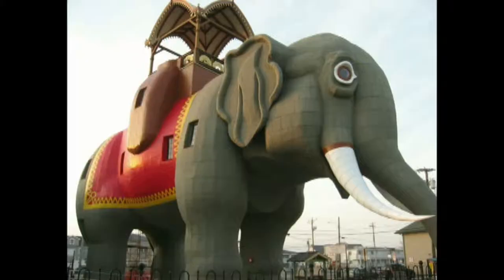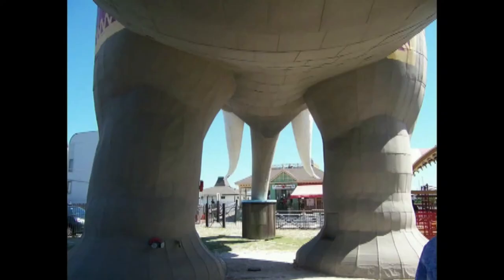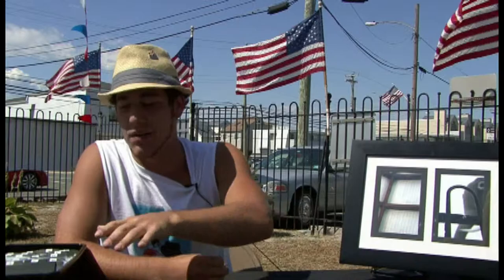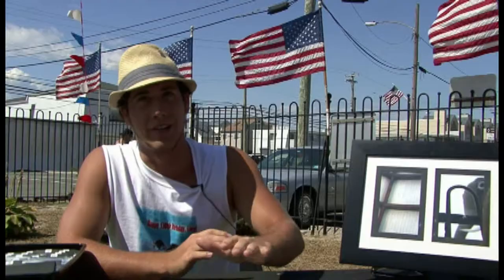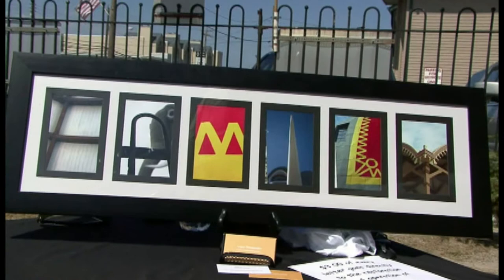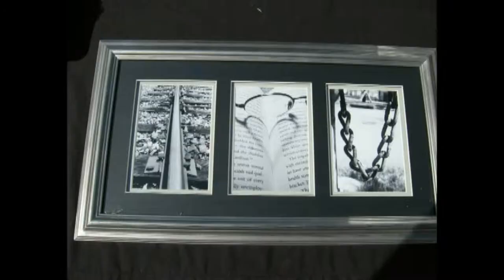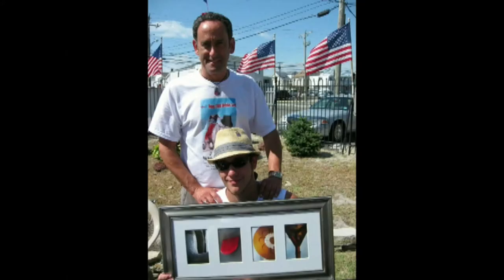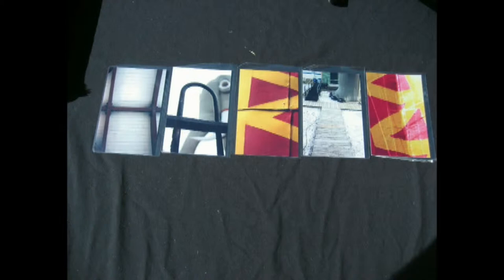LUCY THE ELEPHANT & Tyler Ward LETTER PHOTOGRAPHY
On July 16, 2011 Lucy The Elephant celebrated her 130th Birthday in Margate NJ.
Tyler D. Ward brought his unique style of photography to the party that incorporates many parts of Lucy.
Take a moment to see how much fun spelling can be with Lucy and Tyler.